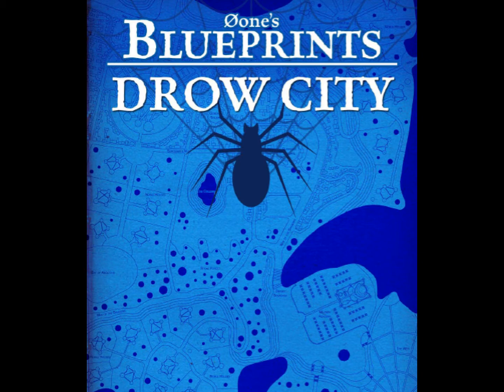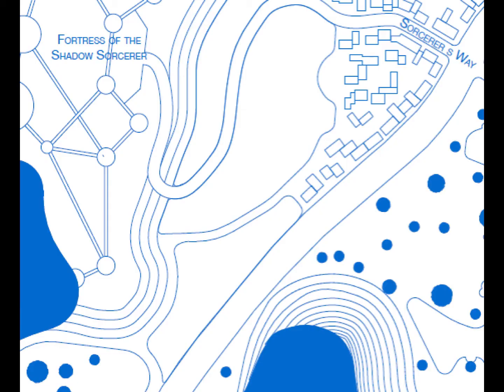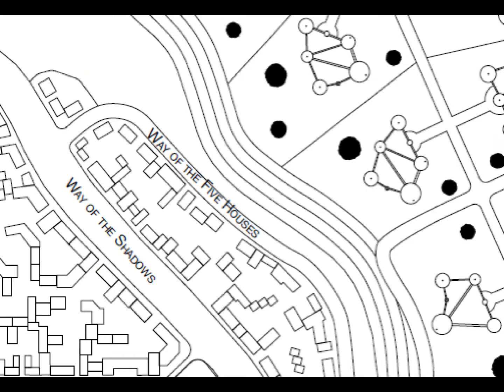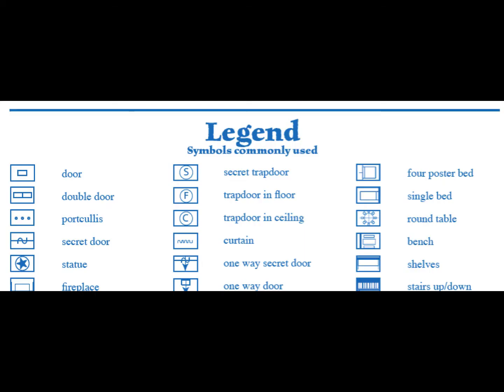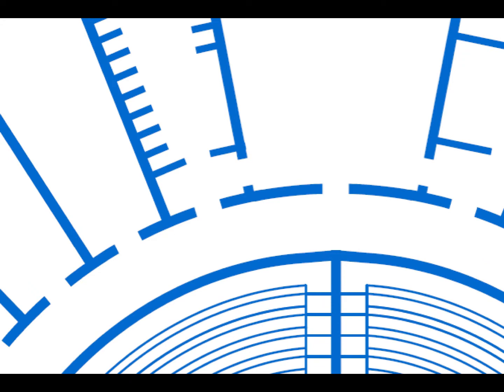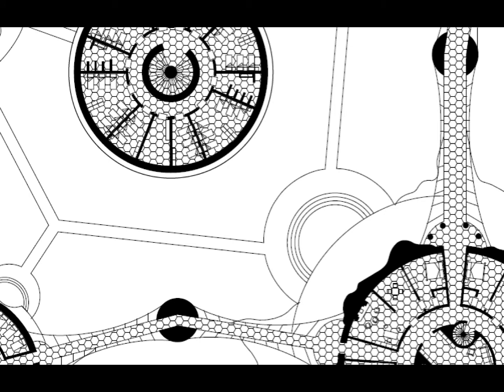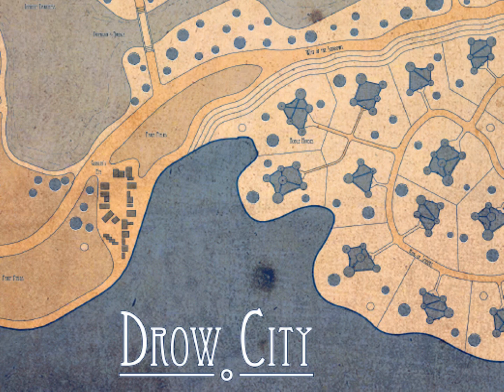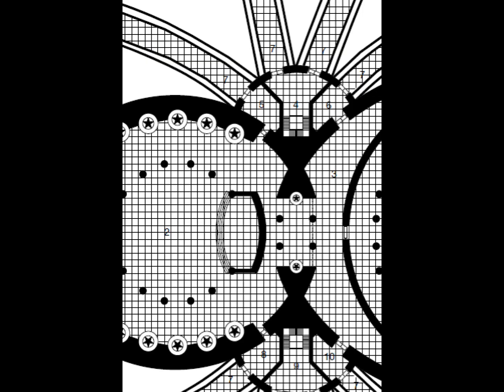Drow City Virtual Boxed Set review